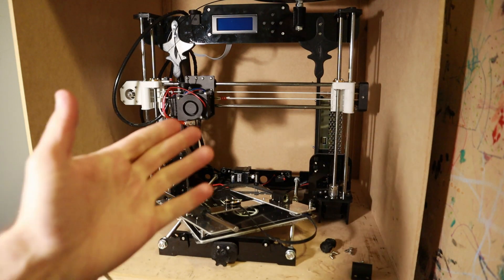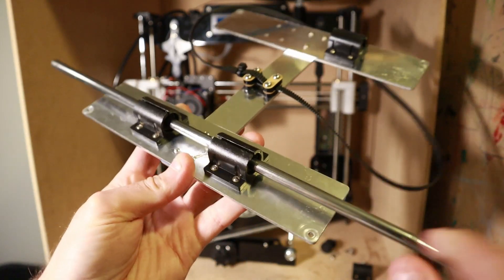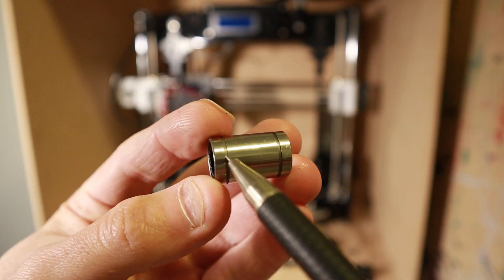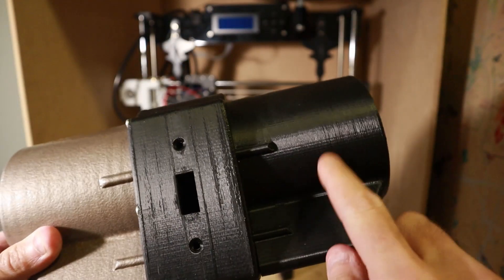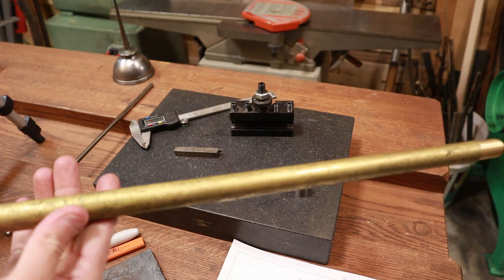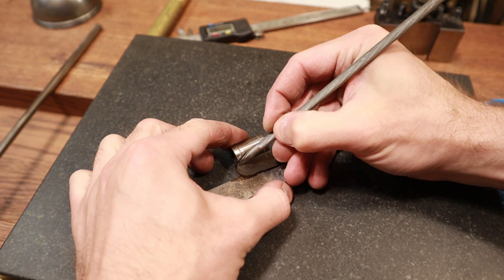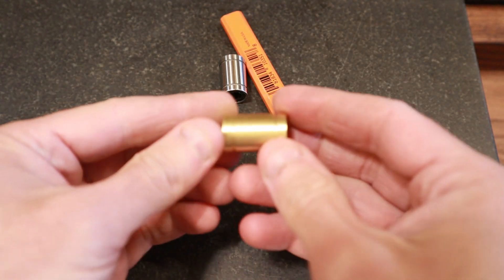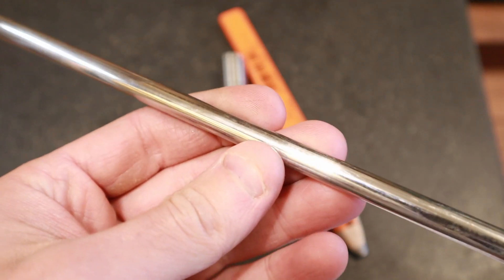🔧 Fixing my BROKEN ANET A8 3D printer by making my own replacement parts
WELCOME EVERYONE, if you love 3D printing, stick around through my monotone voice and watch some creative problem solving, some machining, and testing all in one video... the goal as always is to be successful!

I've been a little down lately because I haven't been able to use my printer, especially since we're all spending so much time inside these days. The printer has been so noisy and I know there is something major wrong with it. After about 6 months of using the printer quite a bit, I started to notice a problem with the noise, I started to use a light oil to lubricate it, which maybe helped a little. After some time of doing this, I started to use grease and wipe the rails off after each use, that didn't seem to do anything... So. In this video, I show you the problem and I'll go over the solution and we'll test it to see how well it works.

Here is a timestamp breakdown for your viewing pleasure:

0:00 - Intro
0:22 - Problem
1:38 - Getting started
3:16 - Cutters
3:43 - Machining
5:44 - Some problems to overcome
6:52 - Another try with the new process
9:08 - Remove old bearings
9:30 - Replace with new
11:05 - First print after re-assembly
11:20 - Review of prints
11:50 - Metal vs Plastic
12:45 - Content and Thanks for watching
13:03 - OH YEAH! ZOOMED HD MACHINING!

Updates:  Apr 30th, 2020 - The printer is working very well, still a little ghosting, nothing major and it is so much quieter and should last for quite a while.  Depending on whether I can get my hands on some Delrin, I may also make some plastic versions and see if I can tell the difference.